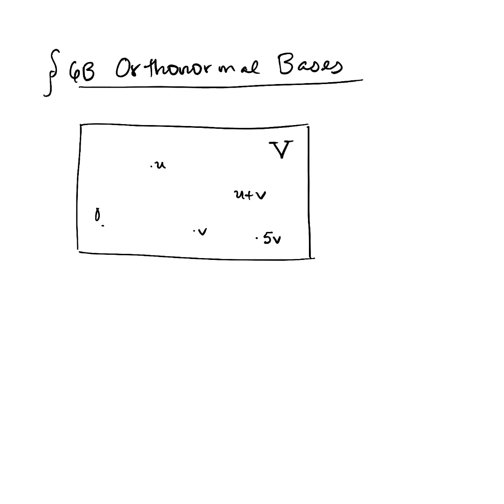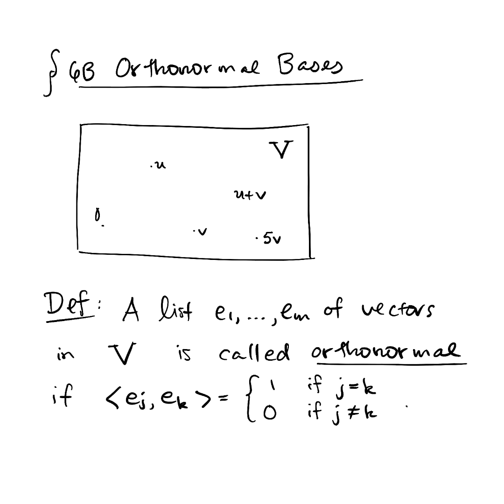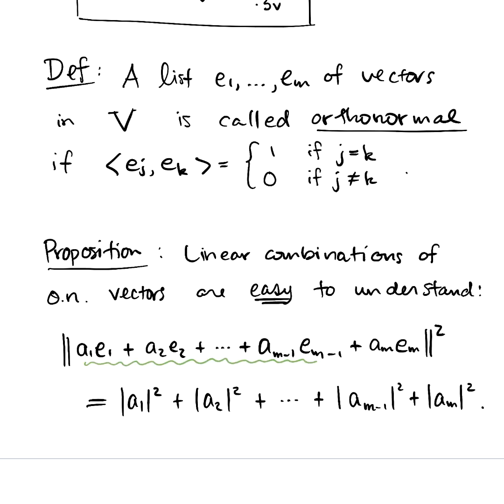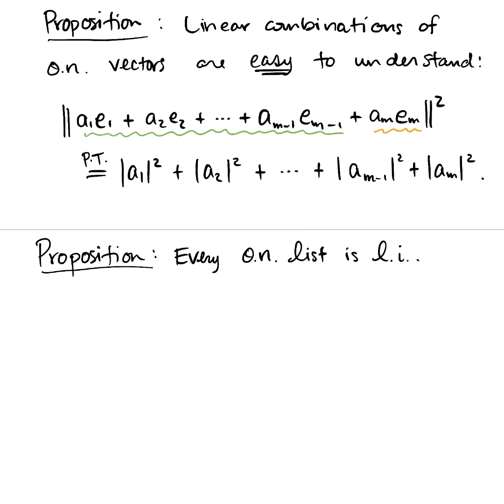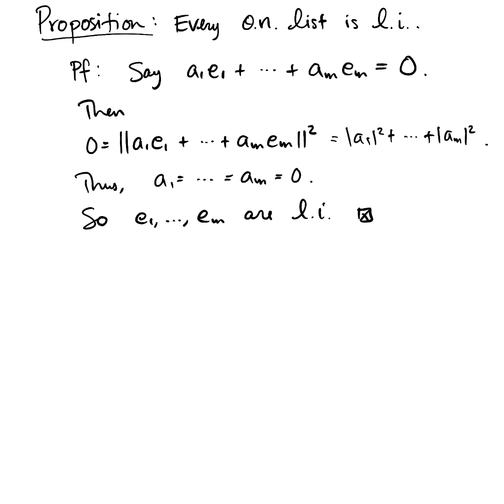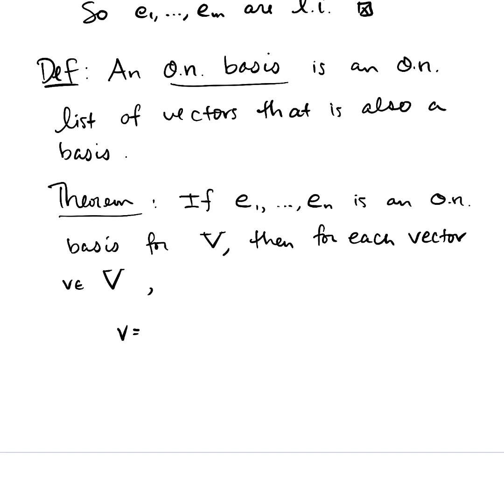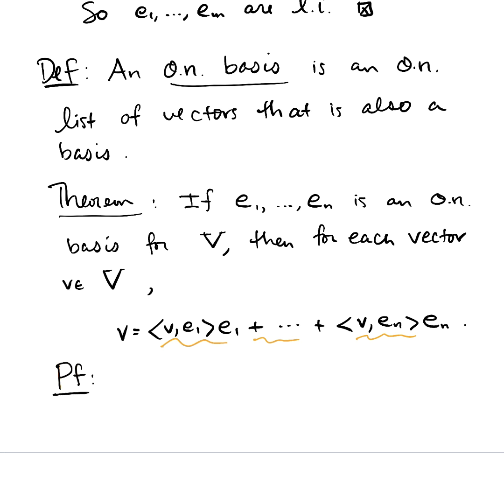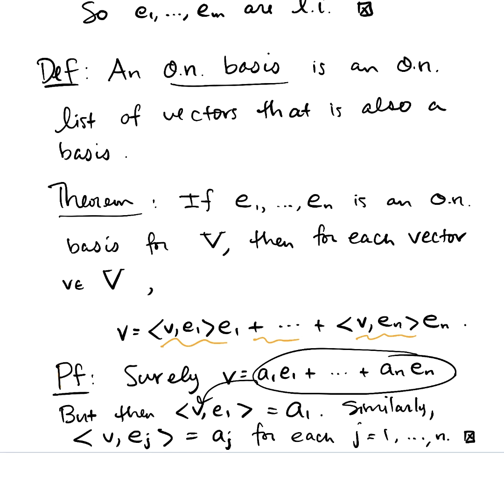Intro 6B: Orthonormal Bases